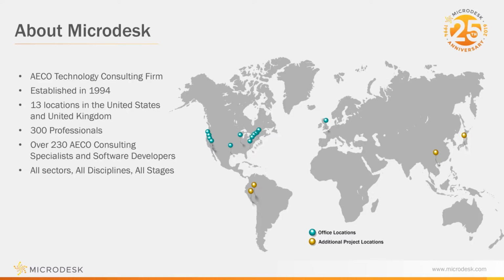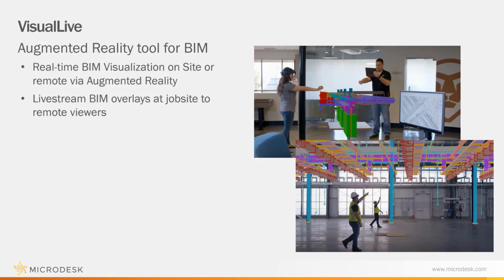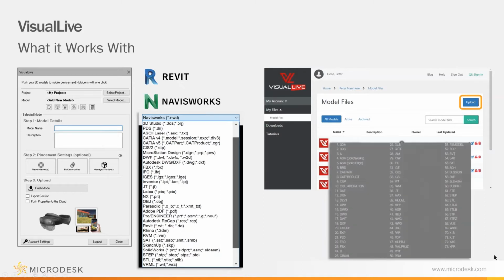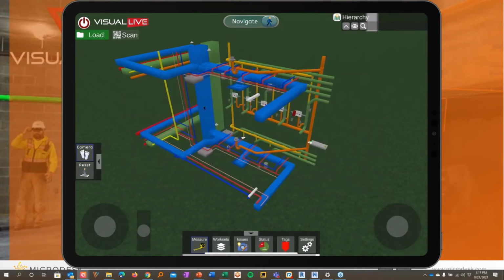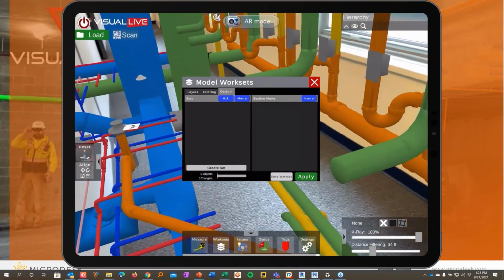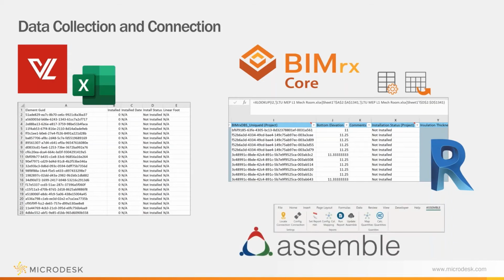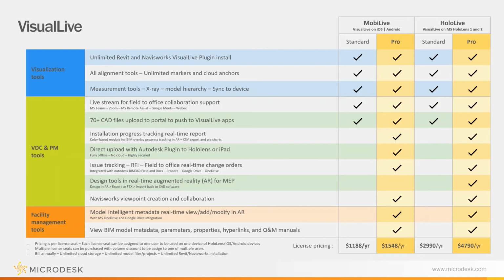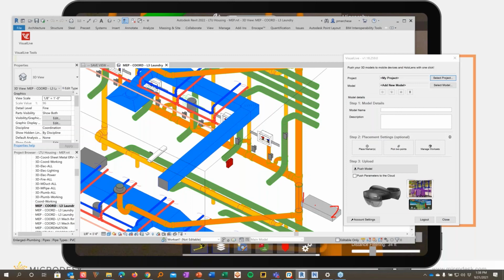Enable Augmented Reality for Construction with VisualLive, Unity and Autodesk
Looking to better understand how your project models compare to the real thing? Then it’s time to see how you can leverage Augmented Reality (AR) as a powerful tool for construction. Join Microdesk’s Senior Technology Evangelist, Peter Marchese, as he presents the capabilities of AR software company VisualLive, a Unity company, and see how professionals can fully visualize an active job site before, during, and after a project. Learn what is involved with getting your models to the field and how you can use them to track project status, issues, layouts and more.

The VisualLive service allows designers, engineers, and project managers to import 3D model data from a variety of sources, like popular Autodesk platforms including Revit, Navisworks, and AutoCAD. The results of these connections can be viewed and worked with on both standard mobile devices as well as AR headsets like the Microsoft Hololens.